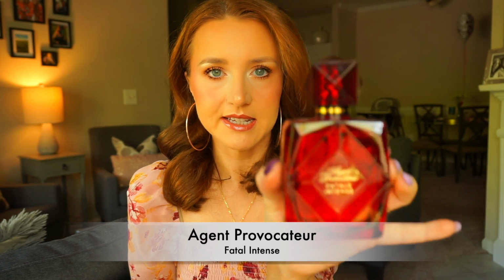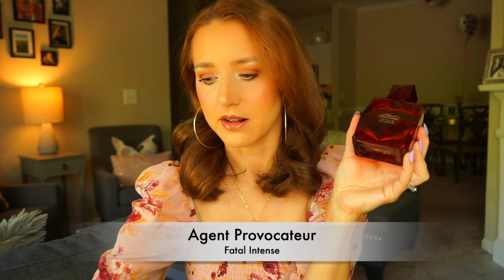WEARABLE LEATHER PERFUMES | PERFUME COLLECTION | 2022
SORRY FOR THE BARKING DOG IN THE BACKGROUND, it’s my neighbors dog 🙄

My Tongue 👅 when I say LEATHER 😂😂😂

Hi,

Leather is usually not my favorite note in perfumes, but I found some great leather perfumes in my collection.

Products mentioned:

JPG- La Belle
KKW- Silver Hearts
Armani- Code Cashmere
Agent Provocateur- Fatal Intense